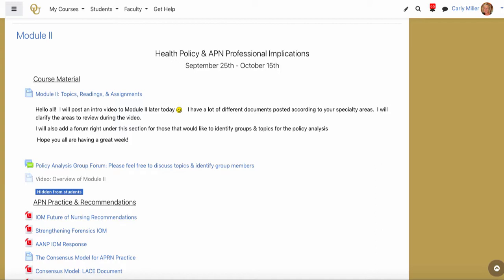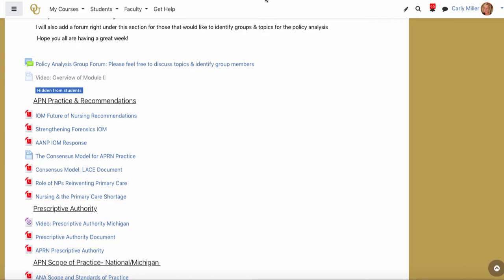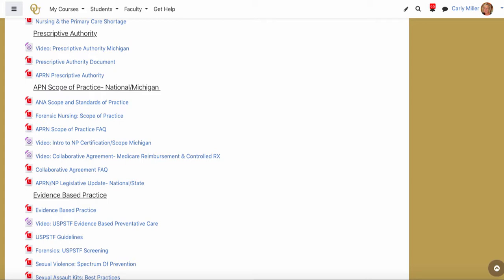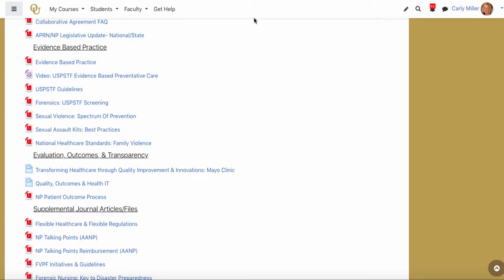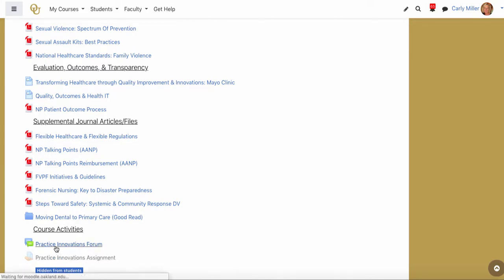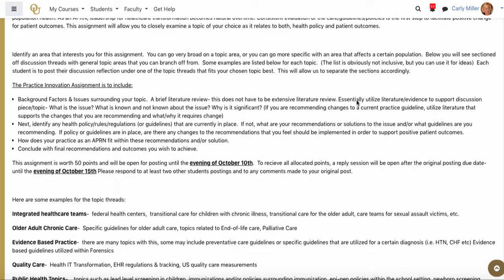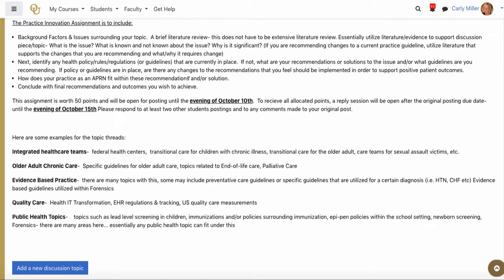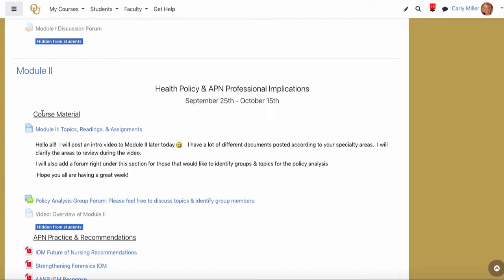NRS 5241 Module II Intro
NRS 5241 Intro to Module II